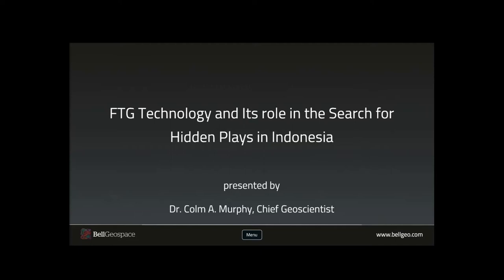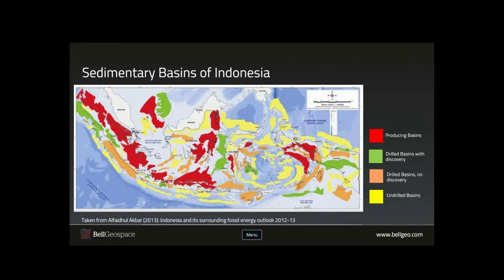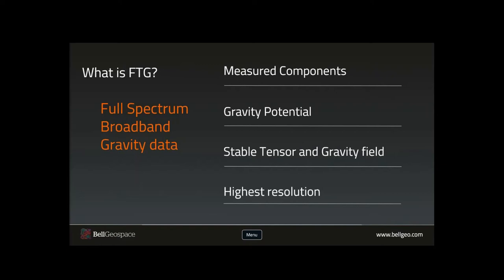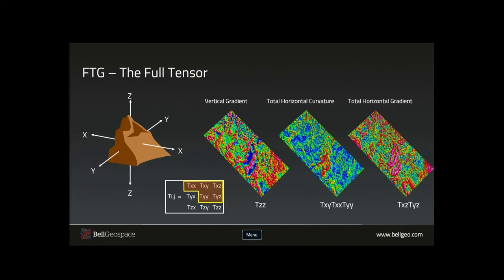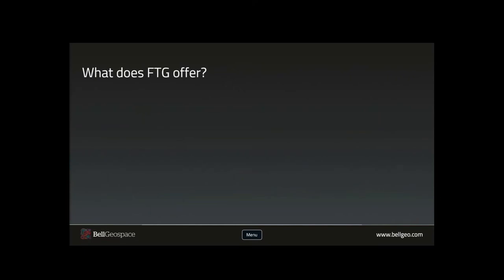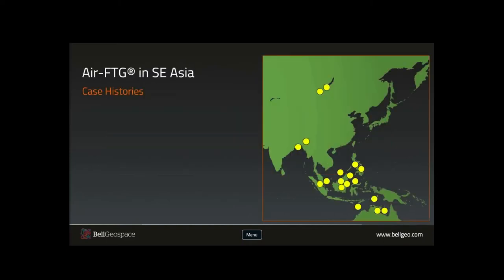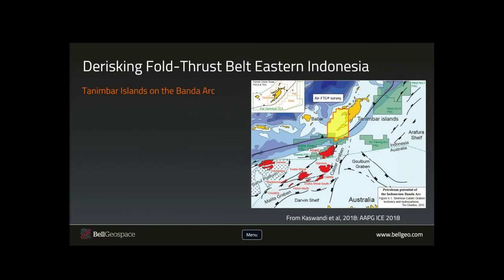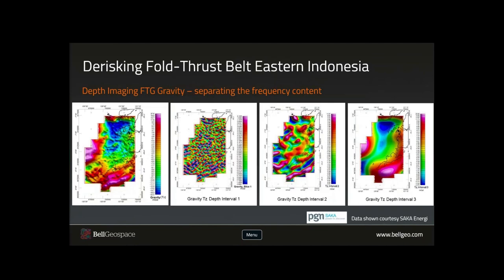FTG Applied Case Studies from Indonesia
FTG measures the rate of change of the gravity field in all directions of the field as presented by sub-surface geological density contrasts.

The many measurements are organized into three primary elements that make the technology ideally suited for direct detection of geological structure such as rounded basins, sinks, carbonate build-ups, fault blocks and their complex shape and structural settings. FTG is being used extensively at all stages of the exploration workflow from early stage frontier mapping to building key prospectivity models.

The presentation will briefly introduce the technology and how the many measurements are used to detect and map key geology. Examples from recent survey work in SE Asia will be shown as working case histories demonstrating FTG’s versatility for finding new plays